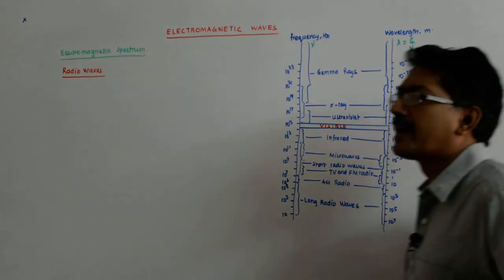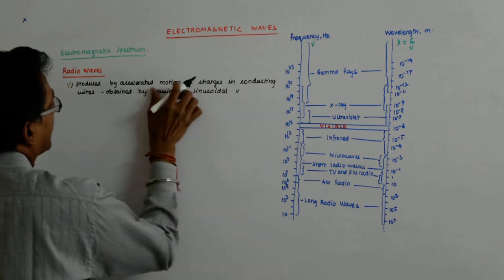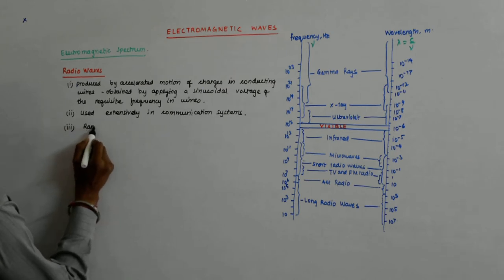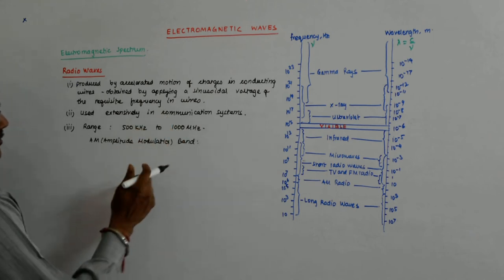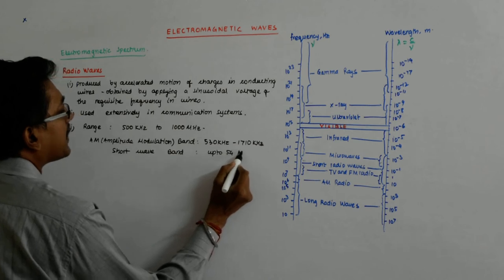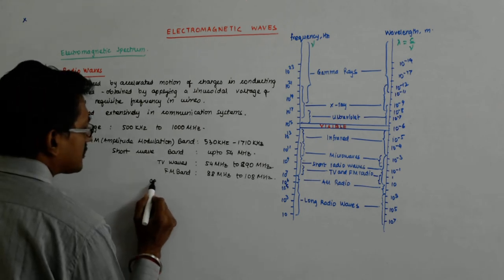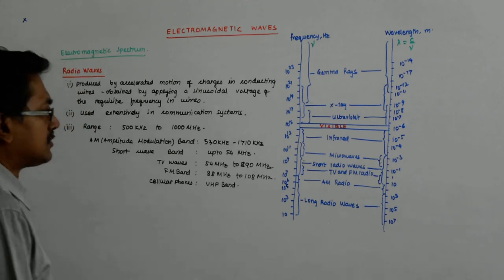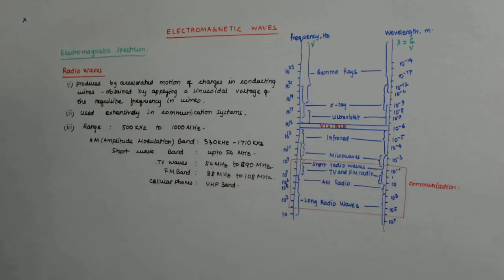Electromagnetic Waves 18